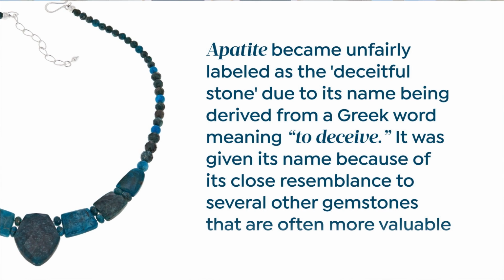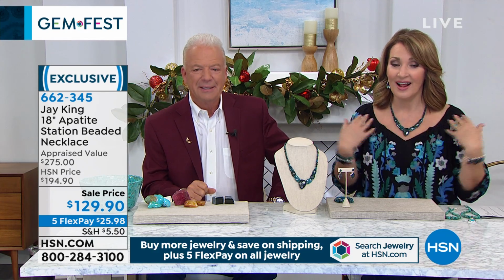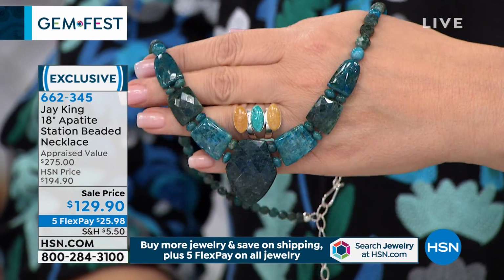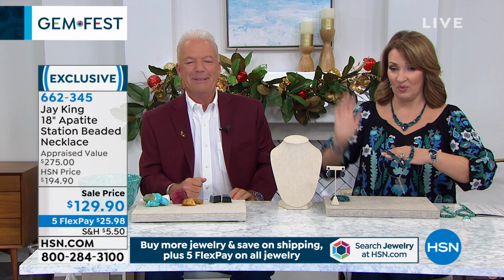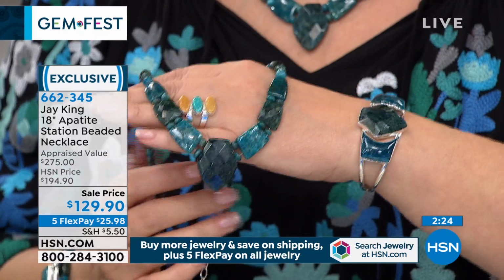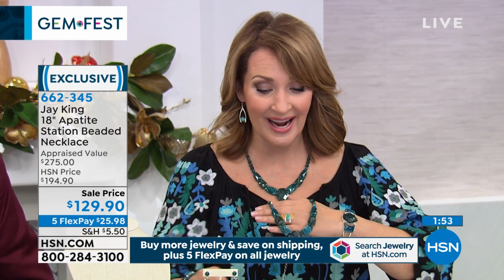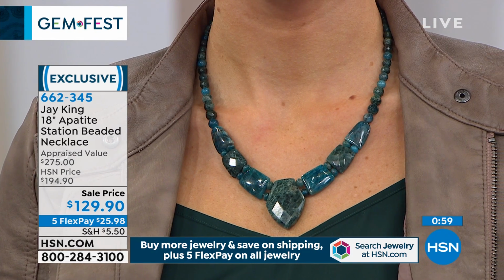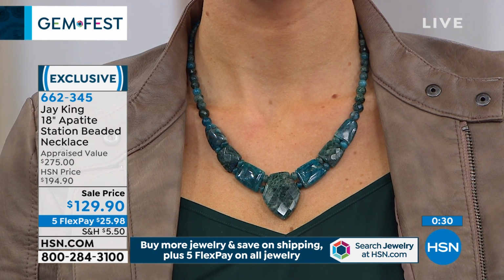Jay King 18" Sterling Silver Apatite Beaded Drop Necklace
Get an appetite for apatite. Two versions of the gem tantalize from this Mine Find, and make the necklace great for stylishly rustic tastes.

Design Information

    Sterling silver necklace
    Round teal apatite beads lead to drape
    Graduated drape alternates teal apatite bead spacers with large teal apatite stations and blue apatite stones